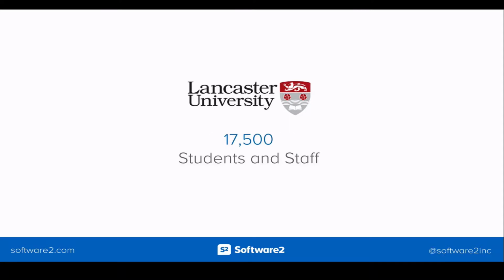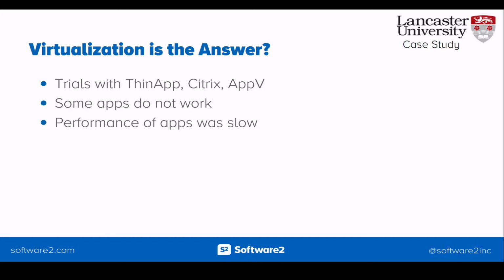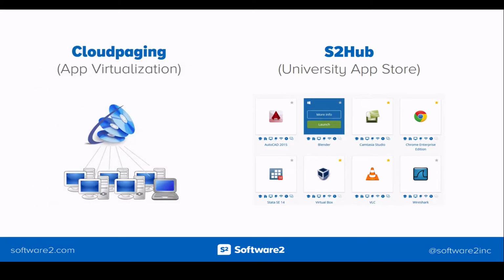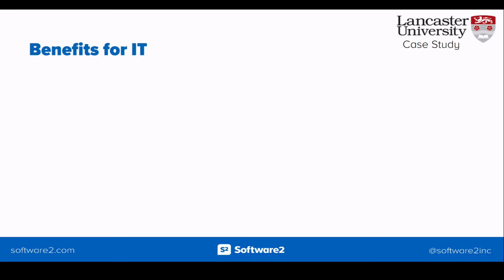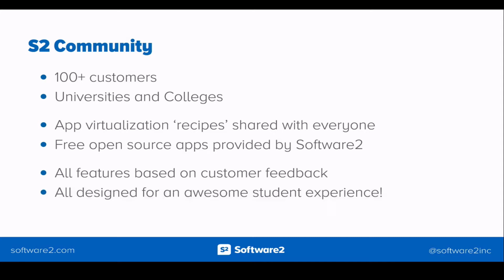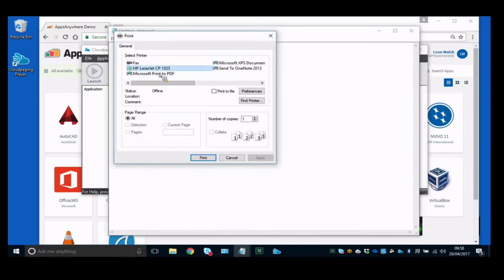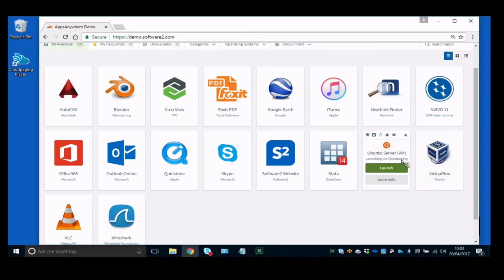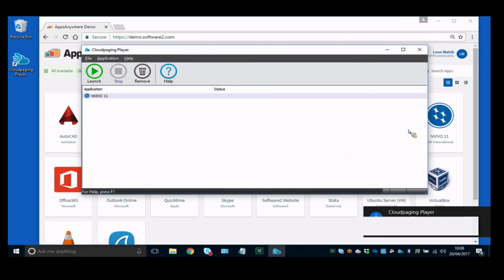Presentation for SUNET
This was a presentation given to SUNET in Sweden by Phil Morgan and Leon Walsh of Software2 on the 20th April 2017. Improving Application Delivery with a University